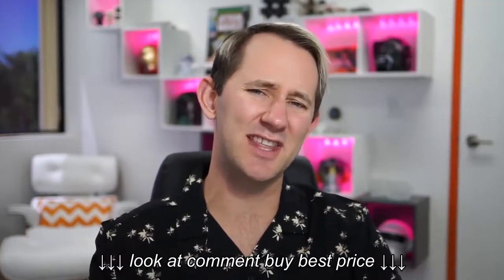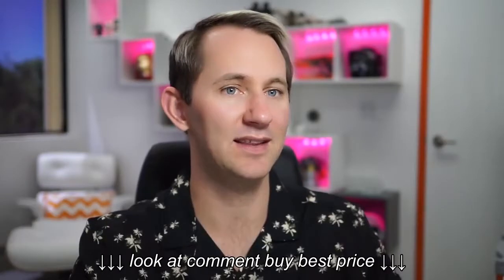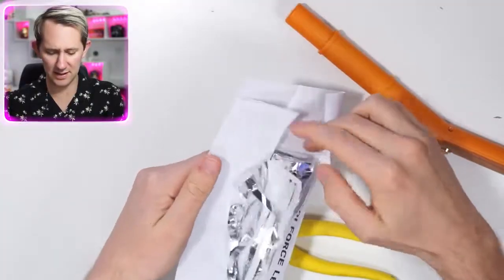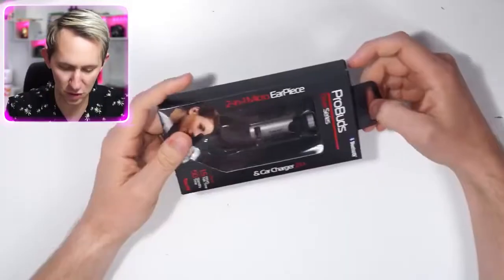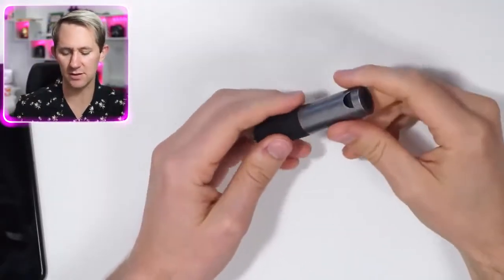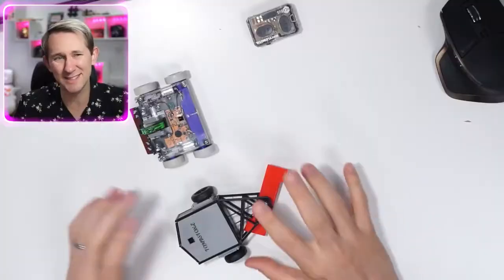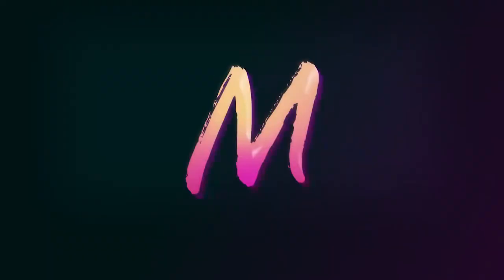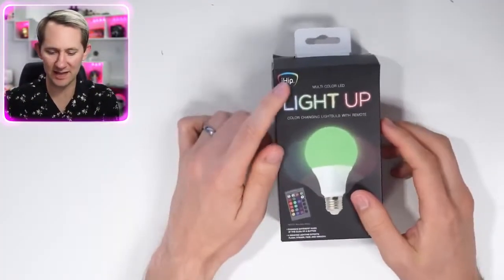4 Million Volt iPhone Stunner! | 10 Pointless Tech Gadgets!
4 Million Volt iPhone Stunner! | 10 Pointless Tech Gadgets!, 4 Million Volt iPhone Stunner! | 10 Pointless Tech Gadgets!